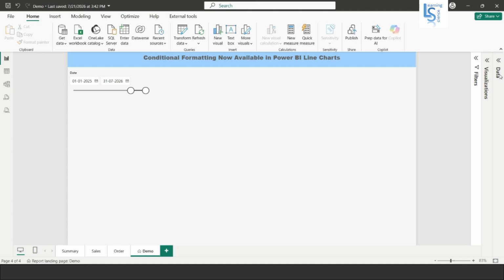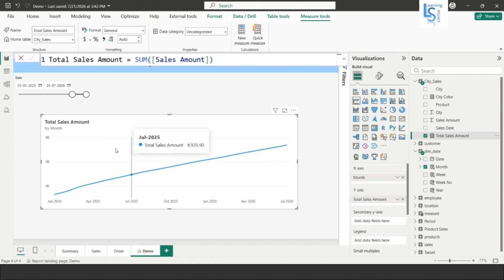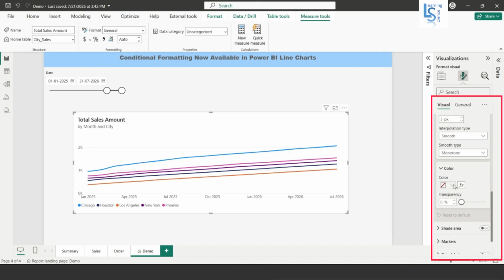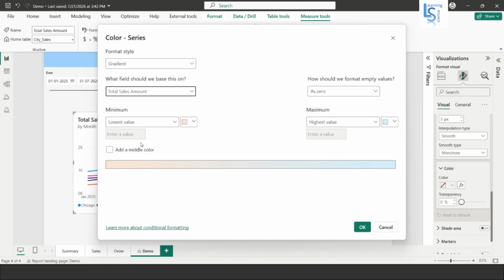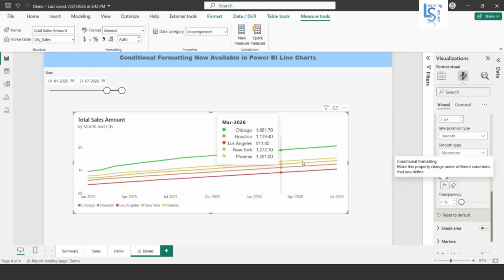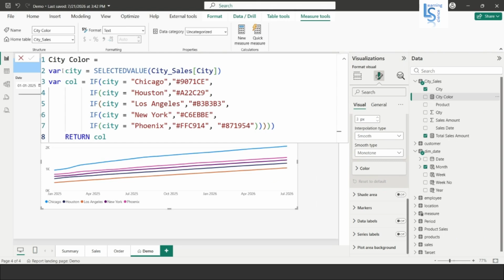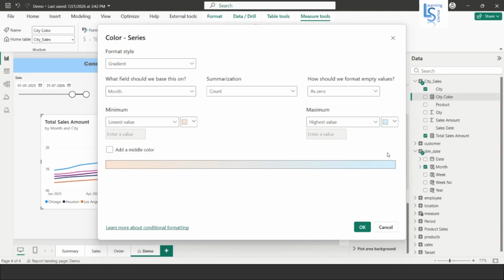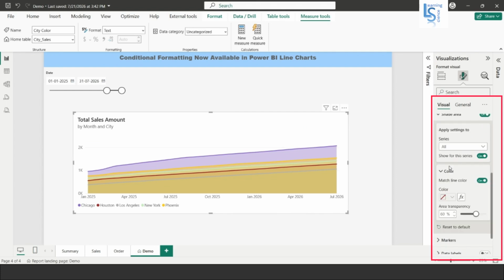How Do You Apply Conditional Formatting to a Power BI Line Chart? | This Power BI Feature Is Here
Conditional formatting is now available for Line Charts in Power BI!

In this video, I will show you 2 different ways to apply conditional formatting to a Power BI Line Chart and dynamically change the line color based on your data.

You will learn:

✅ How to use the new conditional formatting option in Power BI Line Charts
✅ How to change line colors based on your data
✅ Two different approaches to achieve conditional formatting
✅ How to make your Power BI charts more interactive and easier to understand

This is especially useful when you want to highlight positive and negative trends, targets, performance, or important changes in your Power BI reports.

If you are using Power BI and want to create more dynamic and professional-looking reports, this is a feature worth trying.

Watch the complete video to see both methods step by step.

If you find this video useful, please like the video and subscribe to the channel for more Power BI tutorials, tips, new features, DAX, Power Query and AI for Power BI.